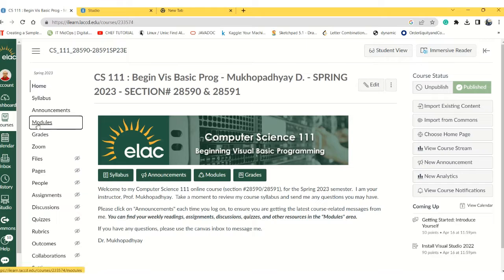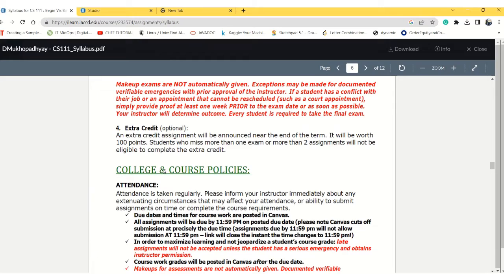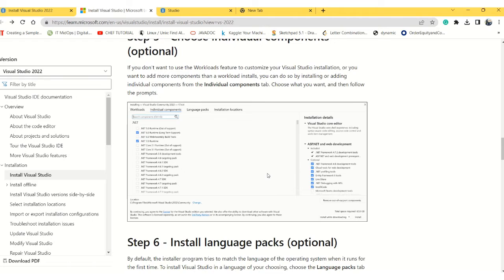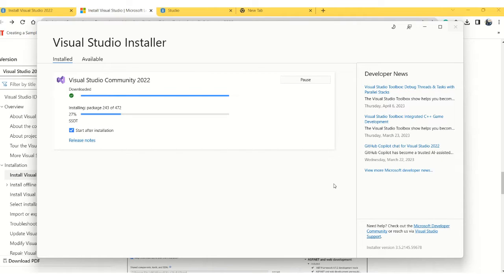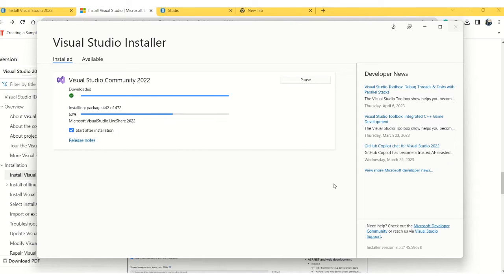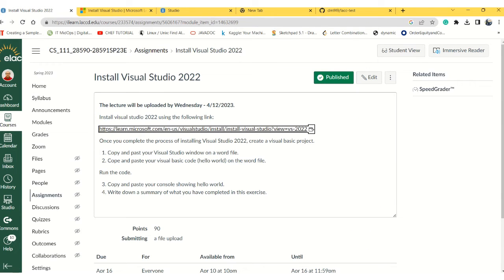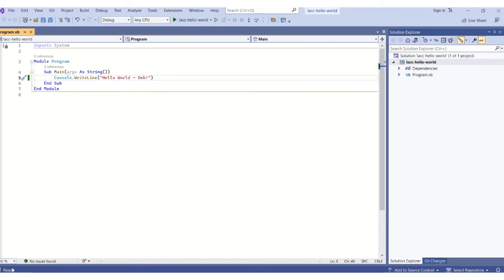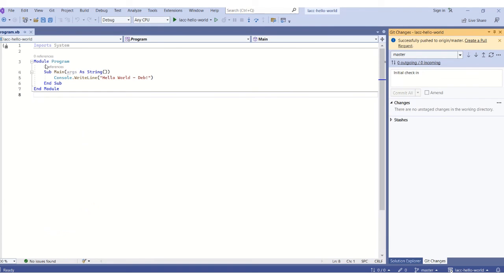Visual Studio Download and setup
We describe the download and setup of Visual Studio 2022. A description of pushing the code to GitHub is also included.